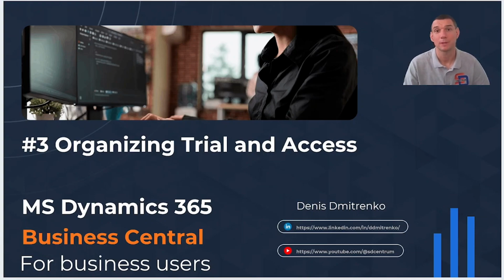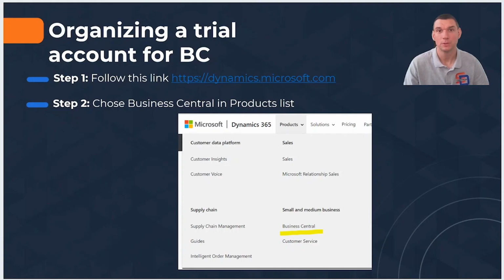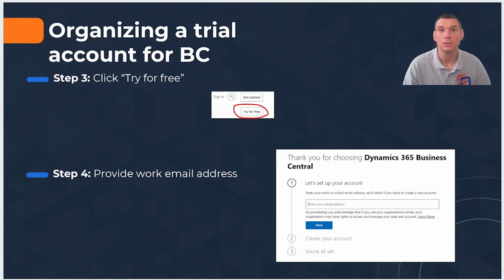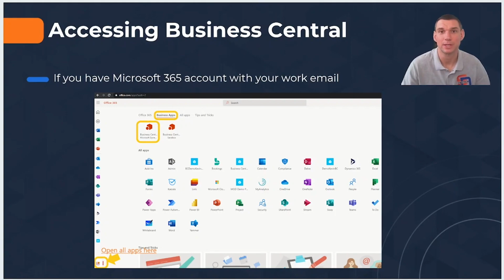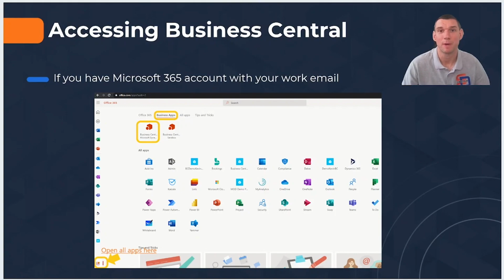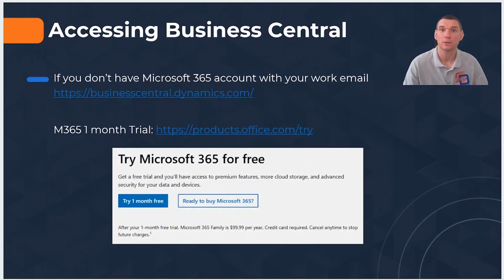#3 Organizing Trial Account and Access - MS Dynamics 365 Business Central For Business Users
This video provides the steps on how to organize Trail Accounts for Microsoft Dynamics 365 Business Central and Microsoft 365. As well as how to extend your trial period and cancel the subscription.